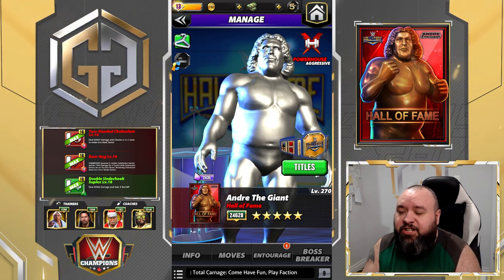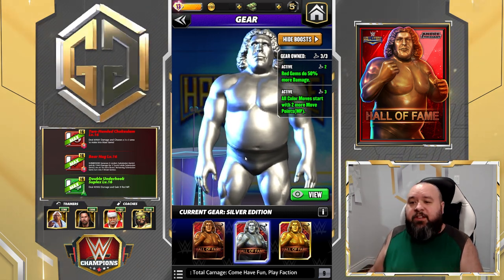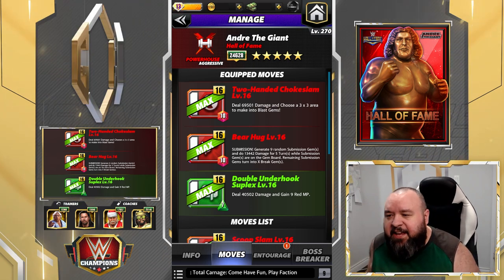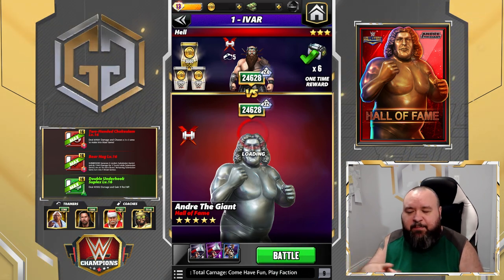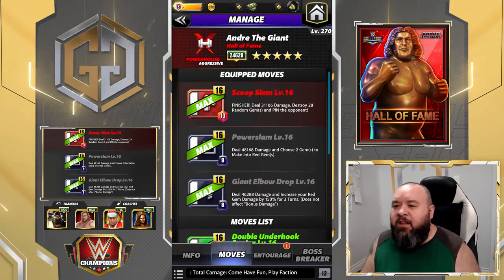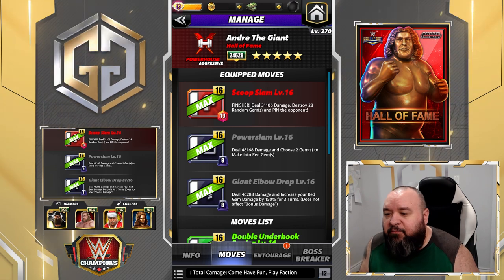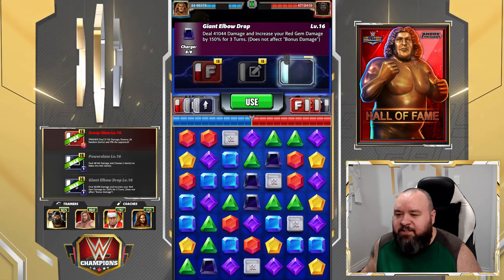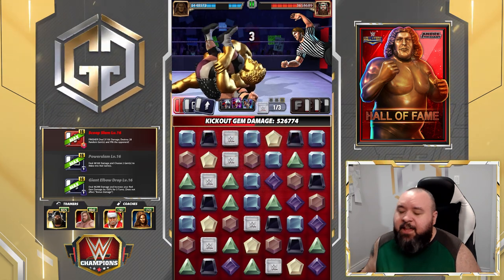5SG Character Preview: Andre "Hall of Fame" Gameplay with Both Gears / WWE Champions